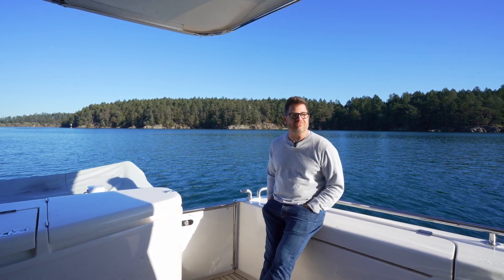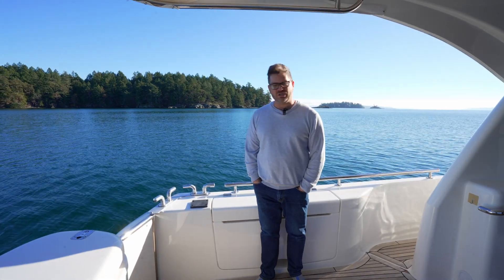2008 Maritimo 52 | Freedom Marine International Yacht Sales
Barndinghy is powered by the preferred Cummins QSM-11's (approx 1500 hours at time of listing). Maritimo went to great expense and detail to insure their hull design, shaft angle and power plant to meet their high demands for reliability and fuel efficiency. While keeping a very generous 3 stateroom and 2 head layout below.